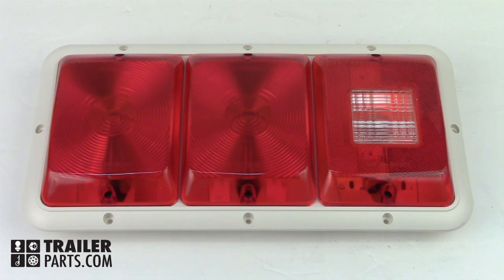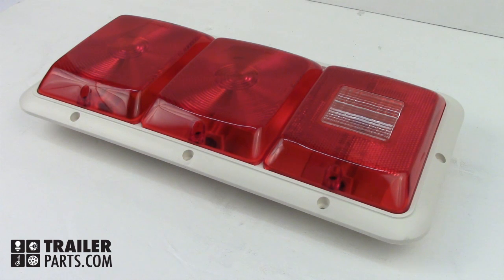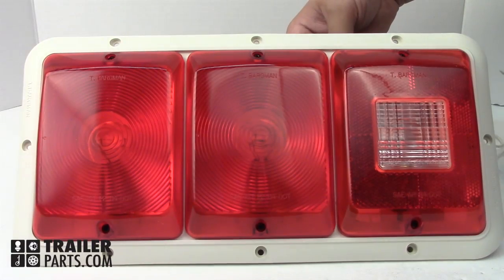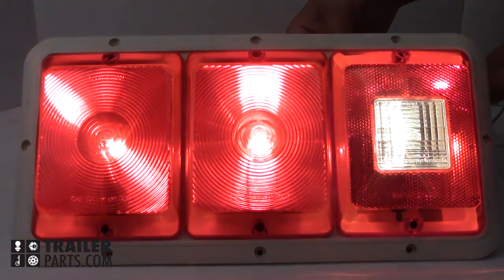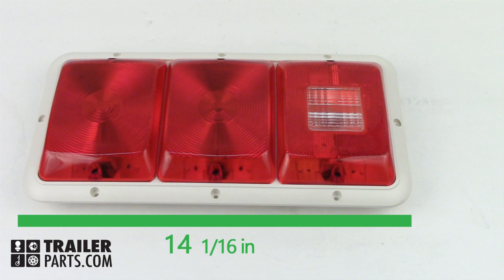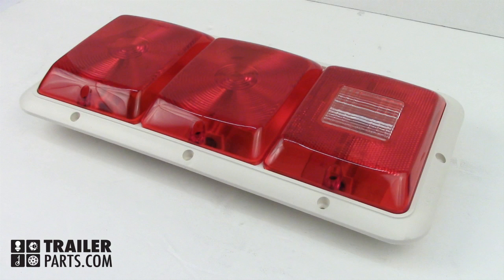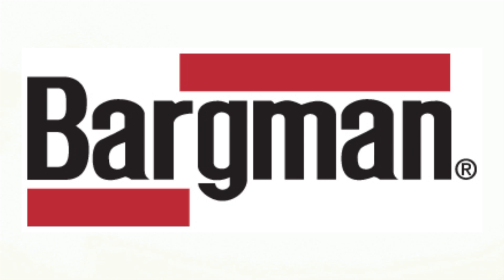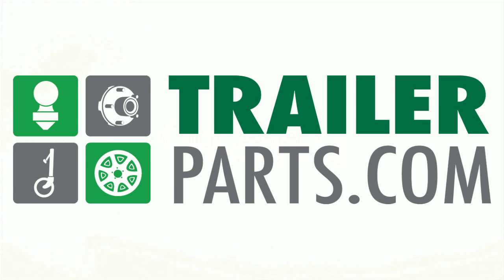Bargman Triple Tailllight 30-84-002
In this video we’ll be looking at the Bargman triple taillight number 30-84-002.The lenses on the front of the unit are Class “A” red reflex lenses which provide you with a bright light and strong reflection. The light’s dimensions are 14 1/16 inches by  6 15/16 inches with a height of 1 1/14 inches. The bargman triple taillight number 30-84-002, available at trailerparts.com